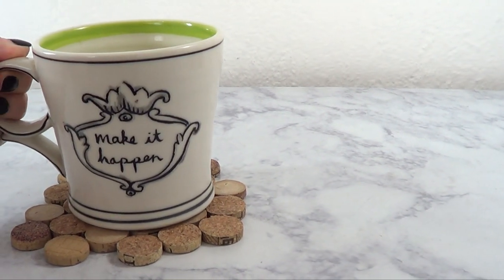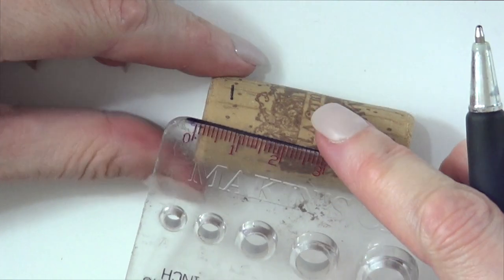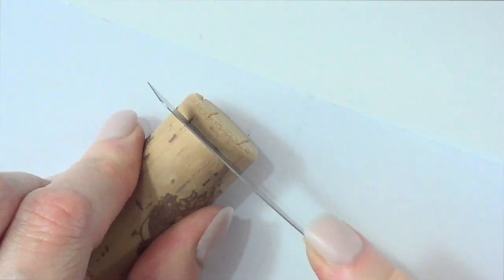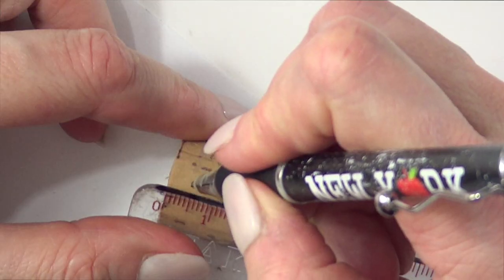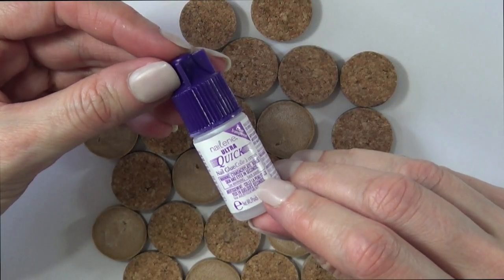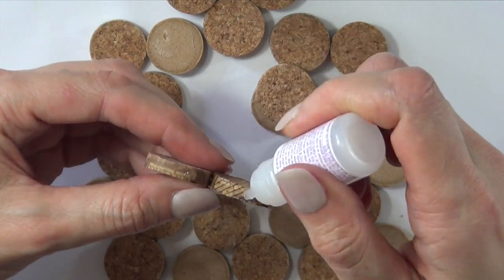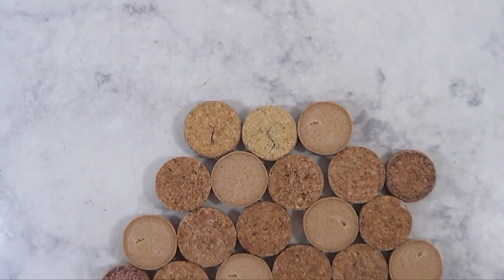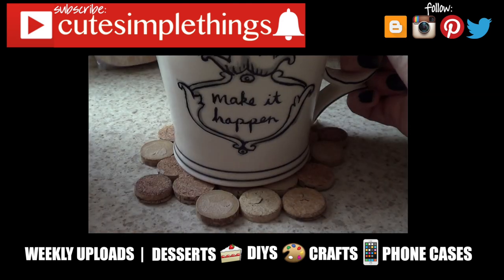DIY Easy Cork Coasters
Learn how to easily make a coaster using cork!
Use cutesimplestuff if you re-create it!